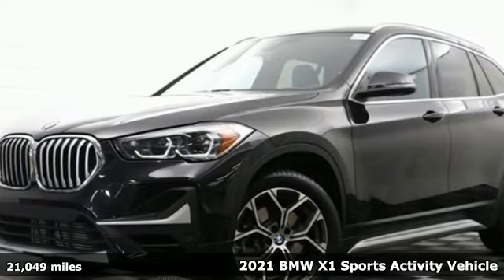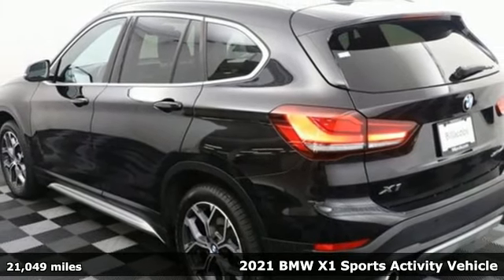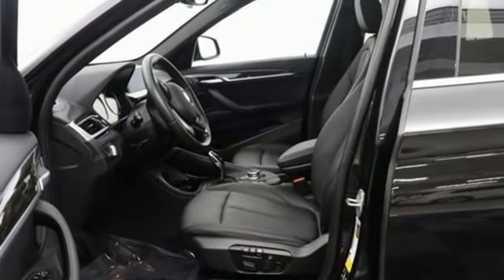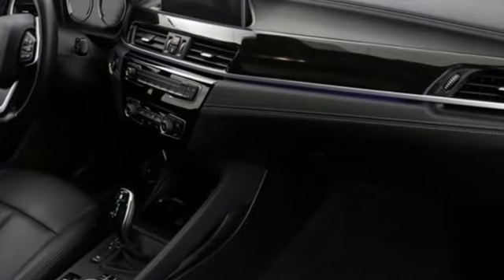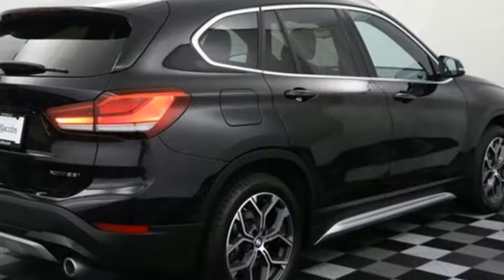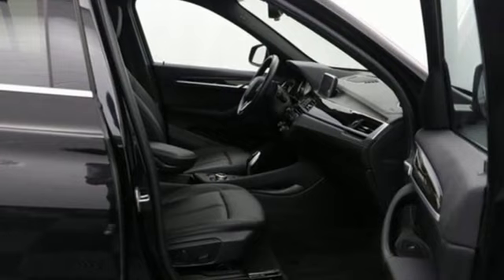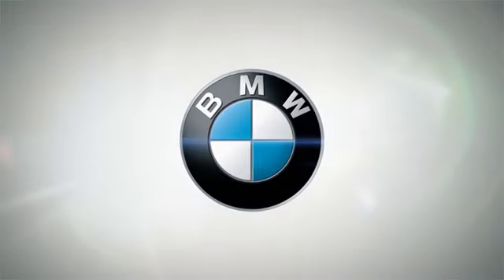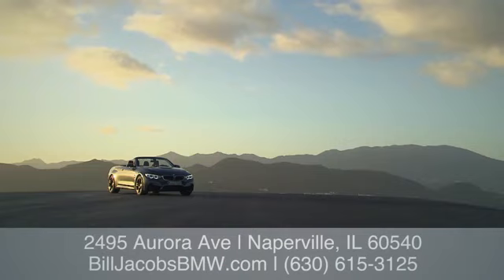2021 BMW X1 Naperville IL Aurora, IL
Year: 2021
Make: BMW
Model: X1
Trim: xDrive28i
Transmission: Automatic
Color: Black Sapphire Metallic
Interior: Black
Mileage: 21049
Stock #: F18299
VIN: WBXJG9C02M3M65936
**PREMIUM PACKAGE**, **REAR VIEW CAMERA**, **WIRELESS CHARGING**, **XLINE**, **ALL WHEEL DRIVE**, **5-YEAR/UNLIMITED MILE BMW CPO WARRANTY**, **1 OWNER CLEAN CARFAX**, **NAVIGATION**, **PANORAMIC MOONROOF**, **BLUETOOTH**, **SOLD HERE & SERVICED HERE**, **SPLIT FOLD DOWN REAR SEATS**, **APPLE CARPLAY COMPATIBILITY**, **HEAD UP DISPLAY**, **HEATED SEATS & STEERING WHEEL**, **POWER TAILGATE/LIFTGATE**, **REMOTE KEYLESS ENTRY**, **18"" ALLOY WHEELS**, Apple CarPlay Compatibility, Auto-Dimming Interior & Exterior Mirrors, Auto-Dimming Rear-View Mirror, Comfort Access Keyless Entry, Enhanced USB & Bluetooth, Exterior Parking Camera Rear, Head-Up Display, Heated Front Seats, Heated Front Seats & Steering Wheel, Heated Steering Wheel, LED Headlights w/Cornering Lights, Lights Package, Lumbar Support, Navigation, Navigation System, Panoramic Moonroof, Power Liftgate, Power-Folding Mirrors, Premium Package, Split folding rear seat, Universal Garage-Door Opener, Wheels: 18"" x 7.5"" Y-Spoke Bi-Color, Wireless Charging.Recent Arrival! 23/31 City/Highway MPGBMW Certified Pre-Owned Details: * Vehicle History * Multipoint Point Inspection * Roadside Assistance * Limited Warranty: 12 Month/Unlimited Mile * 1 year/Unlimited miles beginning after new car warranty expires. 6-yrs Roadside Assistance. SiriusXM Satellite Radio 3-mos free. Every BMW Certified Plug-in Hybrid comes with an 8-Year/100,000-Mile Battery Guarantee. The Initial Battery Transfers to the New Owner. * Transferable Warranty * Warranty Deductible: $0Plus, the Bill Jacobs Auto Family has grown into one of the most respected businesses in the Chicagoland Area. We feature one of the largest selections of Certified BMWs and Pre-Owned vehicles in the Midwest. We boast a BRAND NEW STATE-OF-THE-ART FACILITY with unparalleled accommodations, developed to be one of Illinois' most environmentally advanced dealerships according to LEED guidelines. Here at Bill Jacobs BMW we offer complimentary BMW Courtesy/Demo vehicles while you service your vehicle, and our car wash is open and available to you six days a week. If you are looking to purchase from out of state, we are less than 30 minutes from either Chicago airport. **Online pricing includes all incentives and rebates. USED.

Address:
2495 Aurora Ave